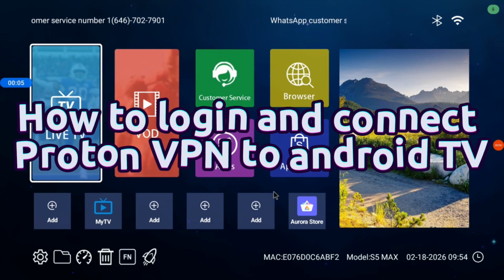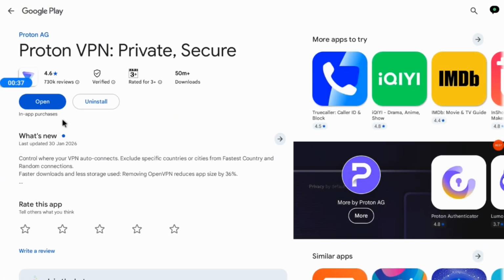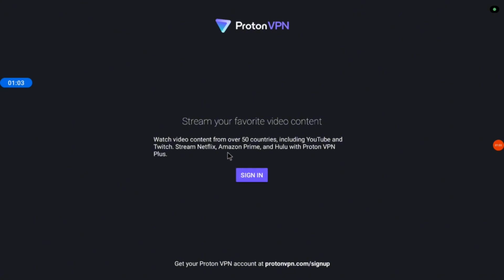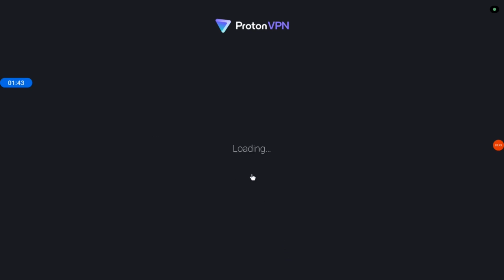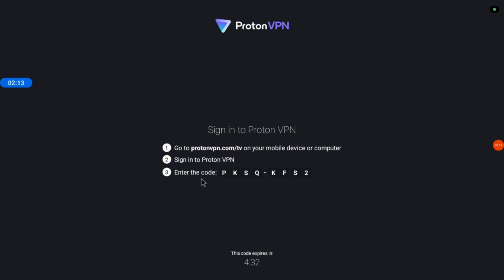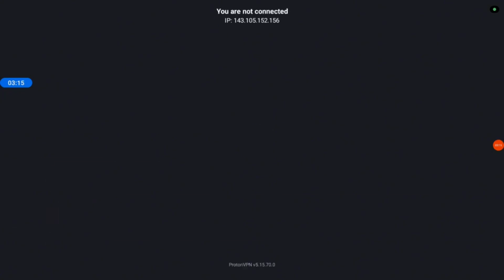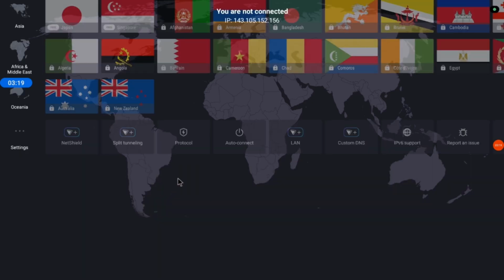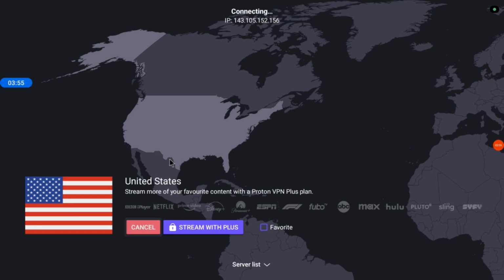Android TV : How To Login To Proton VPN And Connect | Connect Proton VPN on Android TV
In this video, I will show you how to connect the proton vpn app on your android tv easily.